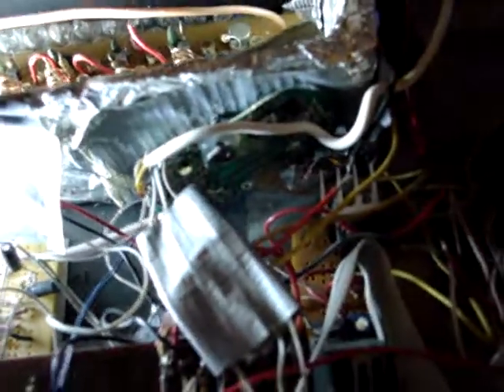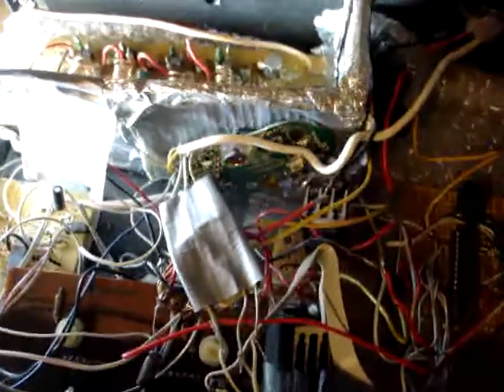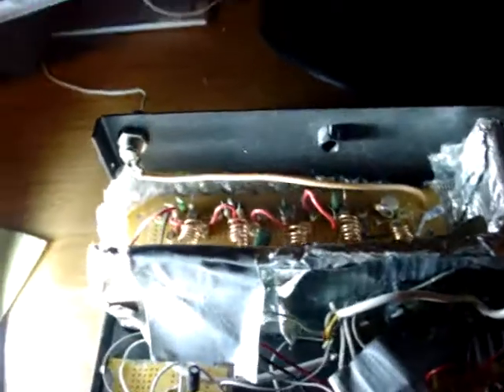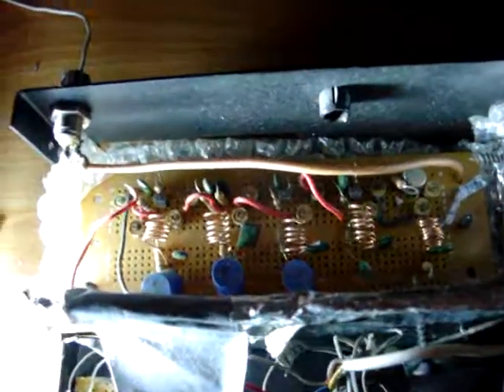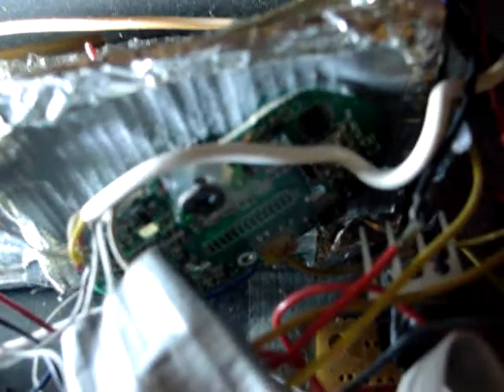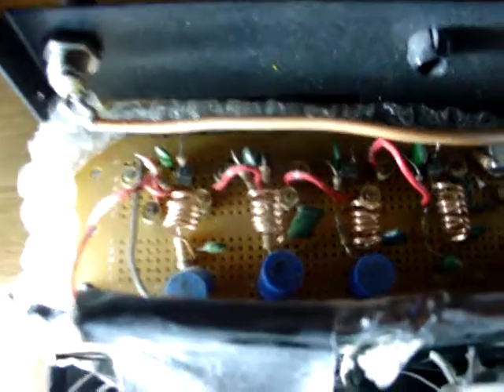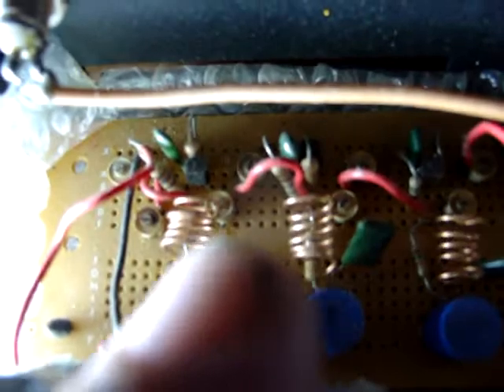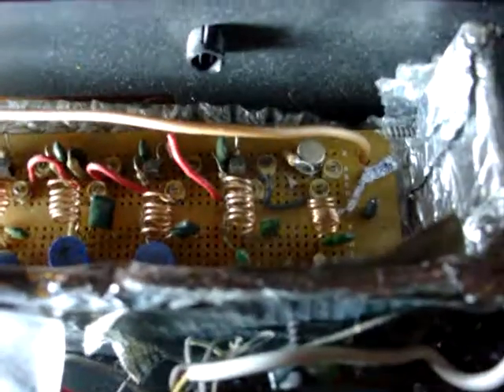DIY FM Broadcast Transmitter part 2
This is part 2 explaining the technical aspects of the transmitter and amplifier in detail. The battery died at the end of this video, so you can watch the rest of part2 in the part 3 segment.